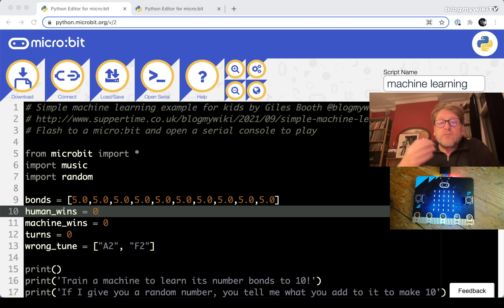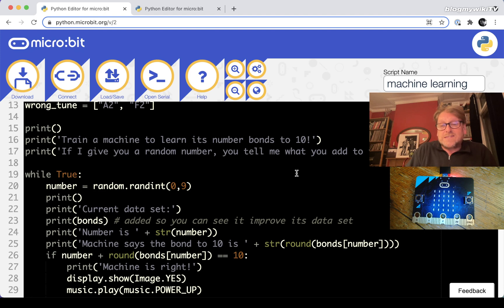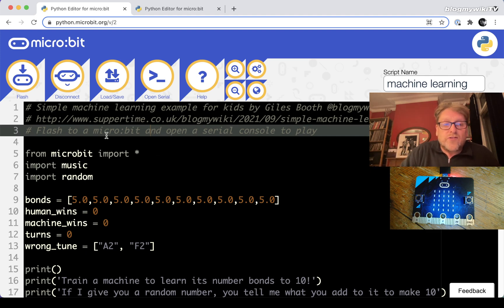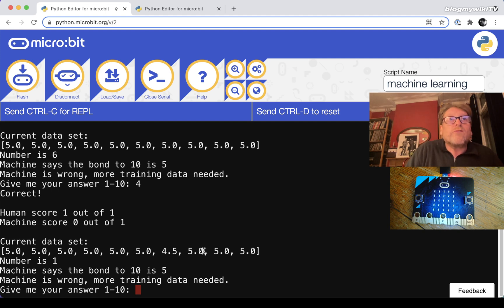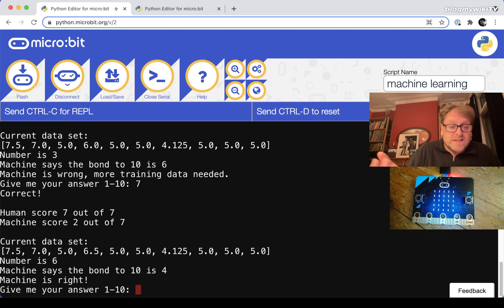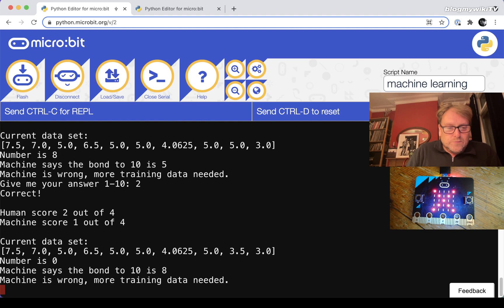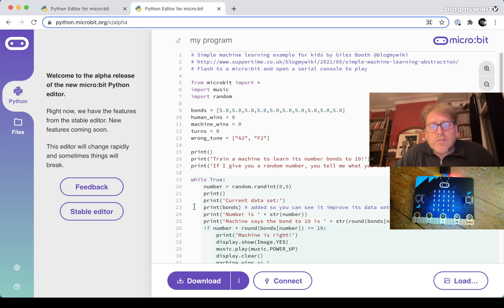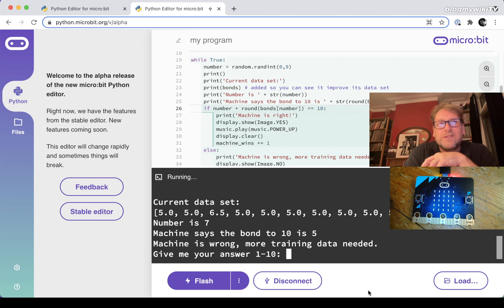Simple machine learning on the BBC micro:bit